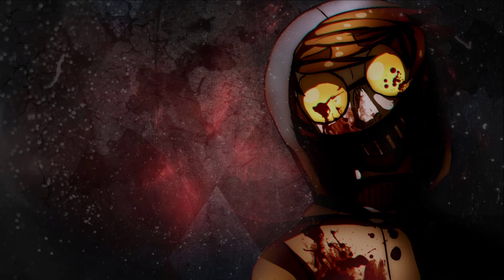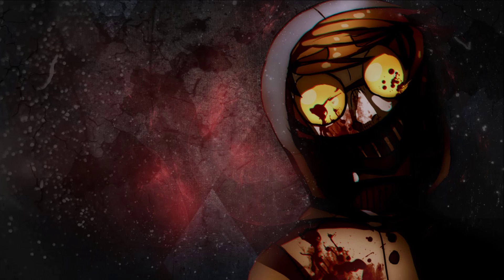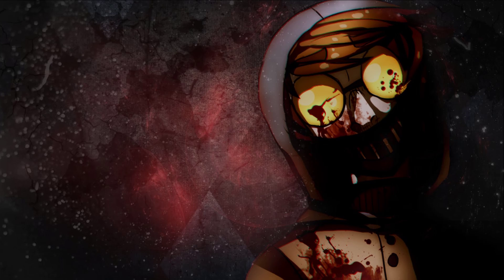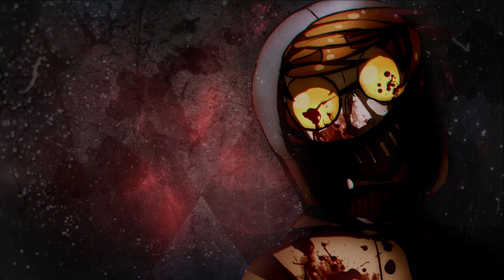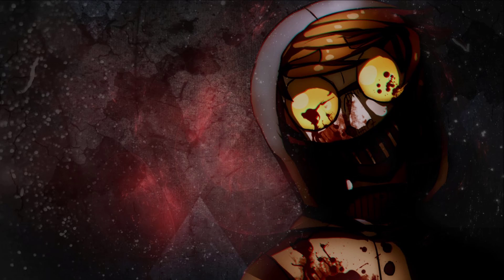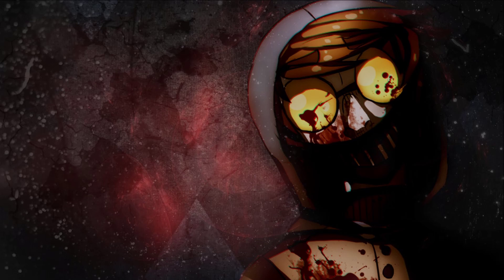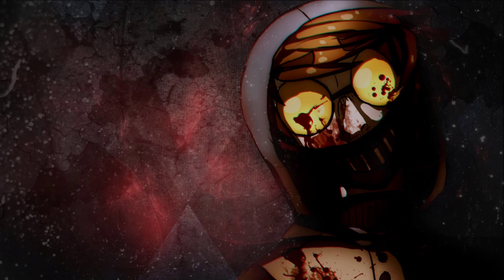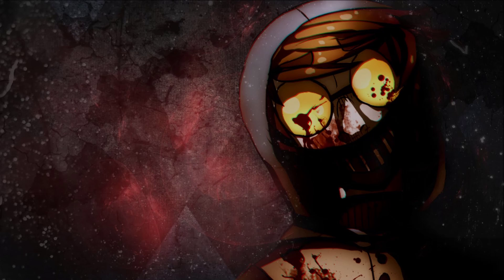Nightcore - Toby [Madame Macabre]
The original song is by Madame Macabre!
I don't take ownership of this song!

I hope you enjoyed and you left and like and a comment!